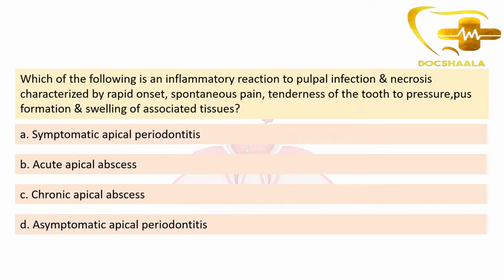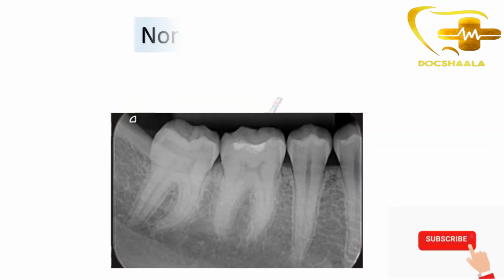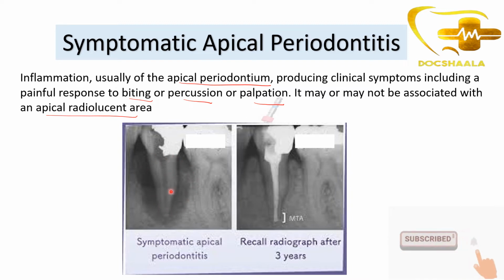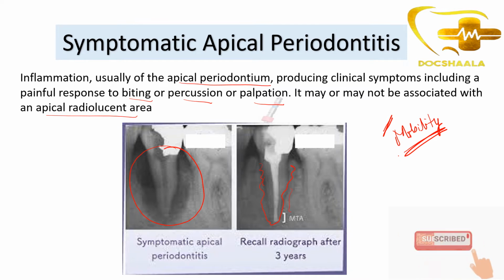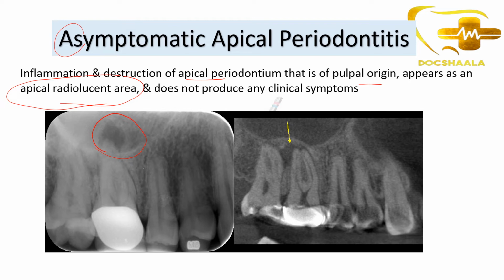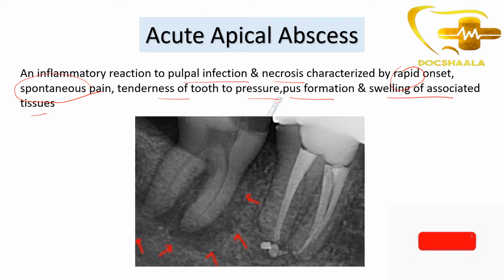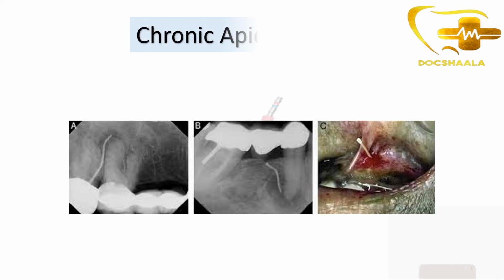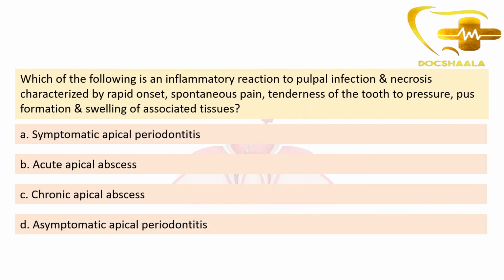INBDE-Dental decks- AAE Diagnostic Terminology-Endodontics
Normal Apical Tissues
Teeth with normal periradicular tissues that are not sensitive to percussion or palpation testing. The lamina dura surrounding the root is intact & periodontal ligament space is uniform

Symptomatic Apical Periodontitis
Inflammation, usually of the apical periodontium, producing clinical symptoms including a painful response to biting or percussion or palpation. It may or may not be associated with an apical radiolucent area
Asymptomatic Apical Periodontitis
Inflammation & destruction of apical periodontium that is of pulpal origin, appears as an apical radiolucent area, & does not produce any clinical symptoms
Acute Apical Abscess
An inflammatory reaction to pulpal infection & necrosis characterized by rapid onset, spontaneous pain, tenderness of tooth to pressure,pus formation & swelling of associated tissues
Chronic Apical Abscess
An inflammatory reaction to pulpal infection & necrosis characterized by gradual onset, little or no discomfort & intermittent discharge of pus through an associated sinus tract
Condensing Osteitis
Diffuse radiopaque lesion representing a localized bony reaction to a low grade inflammatory stimulus, usually seen at apex of tooth